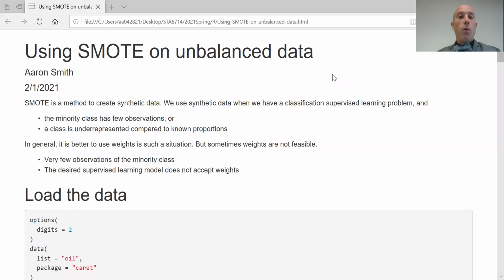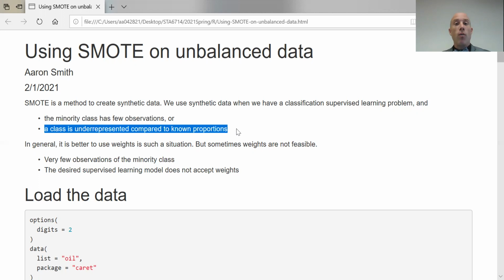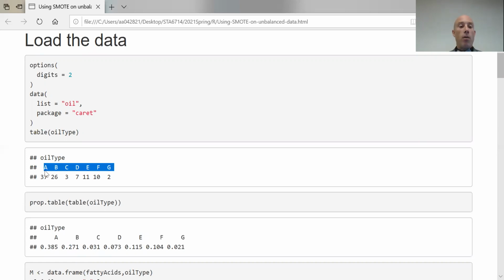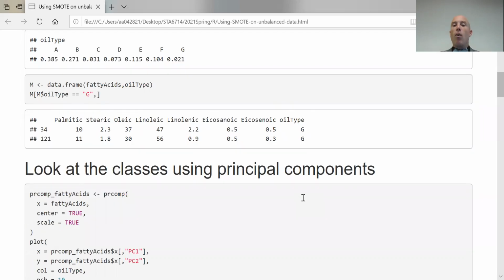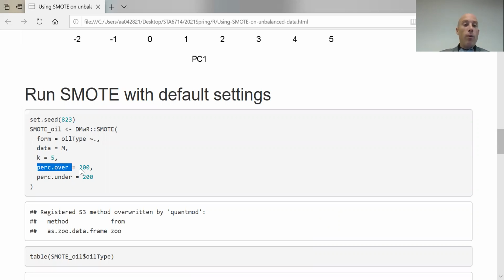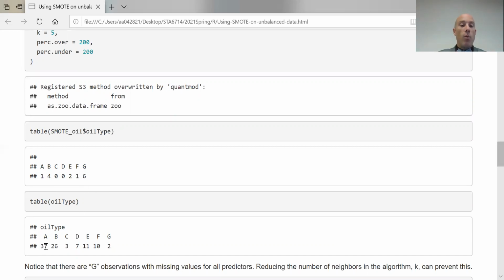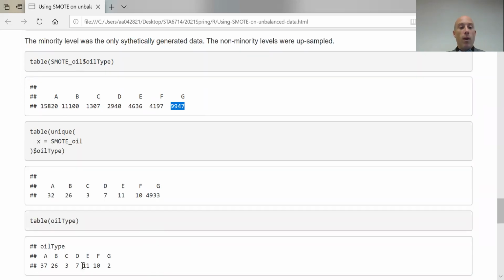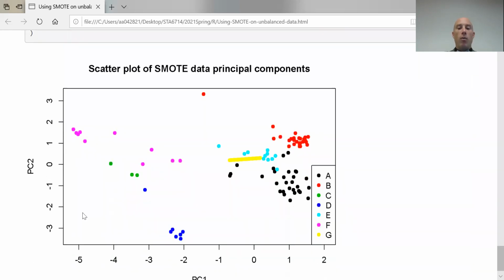Using SMOTE on unbalanced data